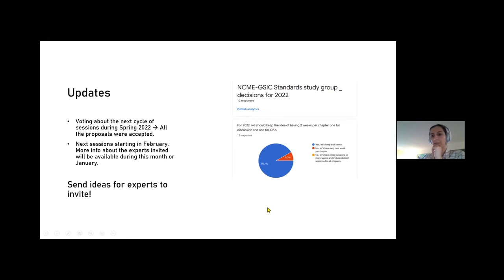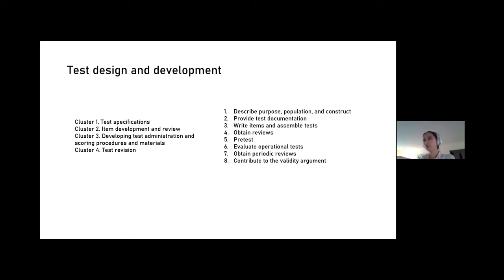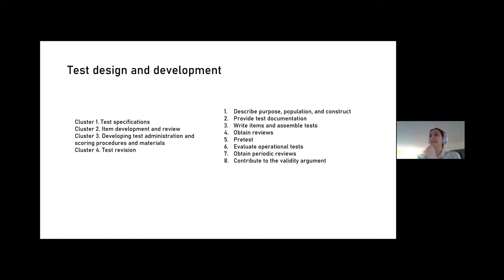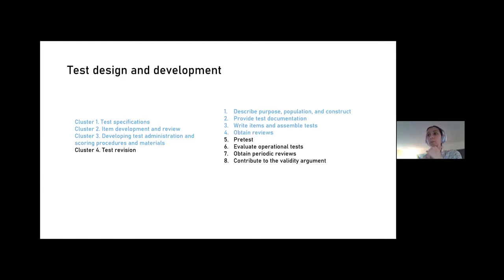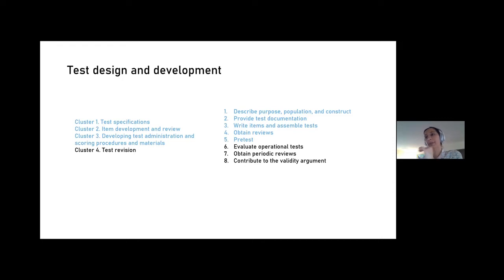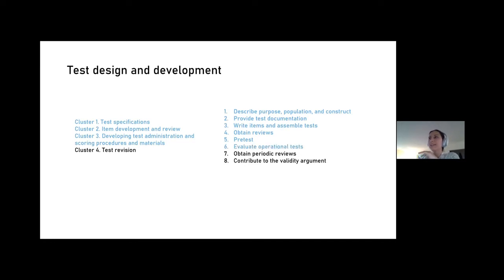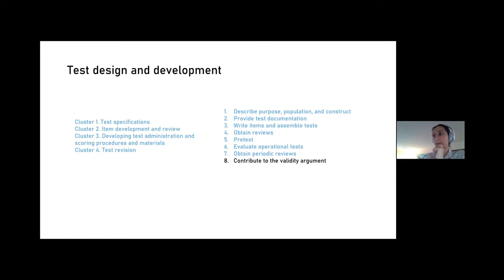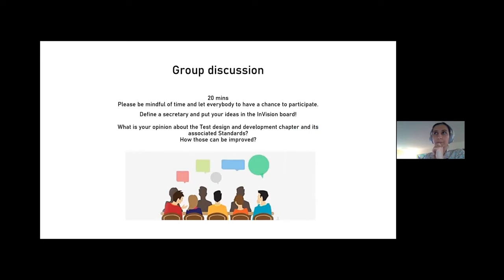Discussion Session- Chapter 4 Test Design and Development